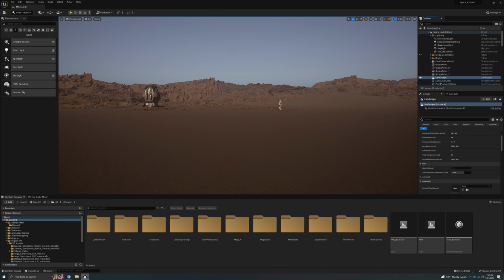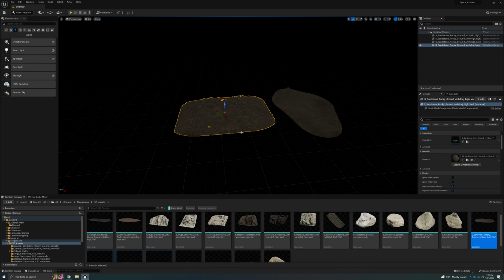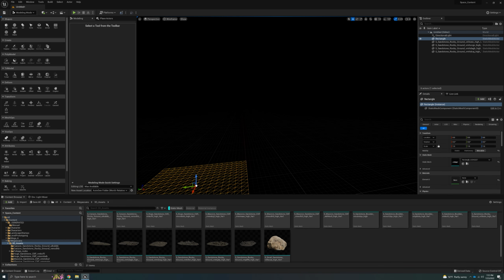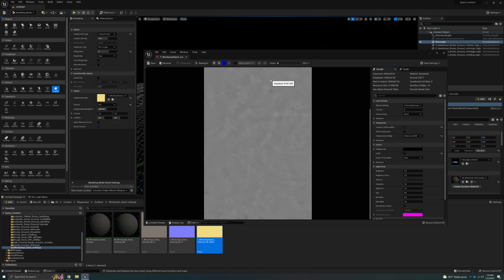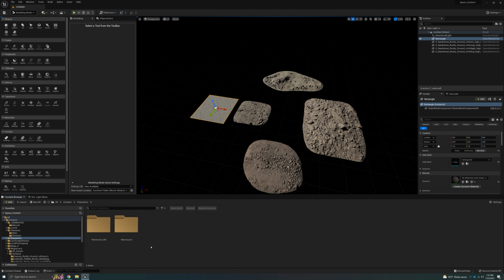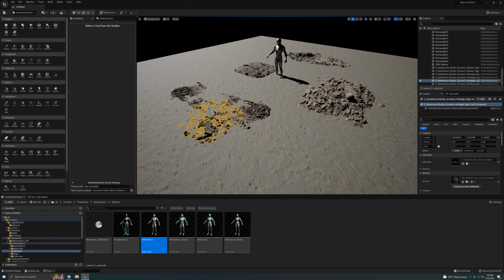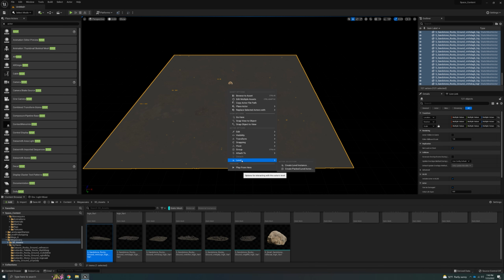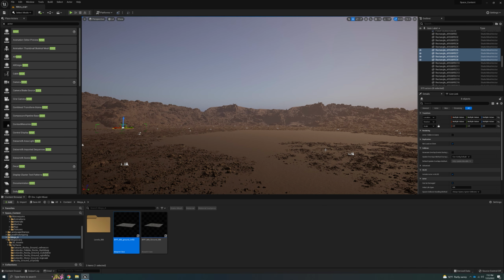Create Custom Megascans in Unreal Engine 5 for Free (Mega Assemblies 2.0)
Hey everyone in this video we take a look at how to use the modeling tools (displacement) inside Unreal Engine 5 to create mega assemblies

Time Stamps

00:00 Why Use mega assemblies
2:45 Creating Mega Assemblies Level
4:40 UE5 Modeling tools for Displacement
14:44 Designing a Mega Assembly in UE5
17:36 Mega Assembly Timelapse
20:40 How to turn Megascans into Mega Assemblies in UE5
24:30 Adding Mega Assemblies to the level